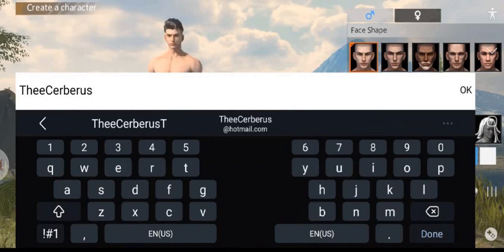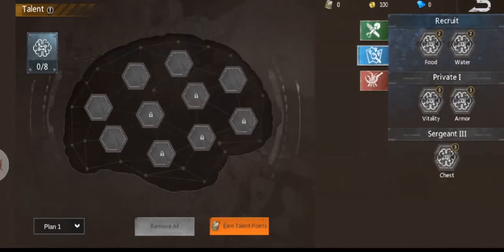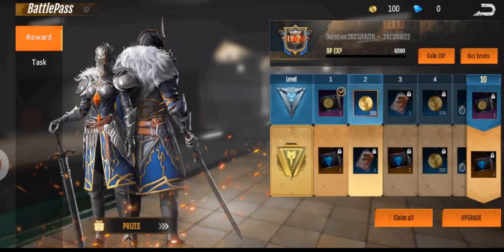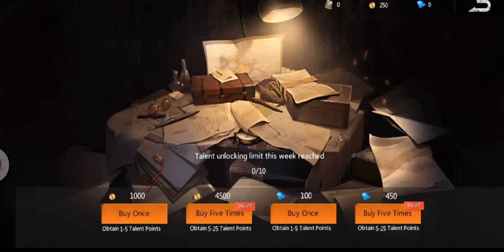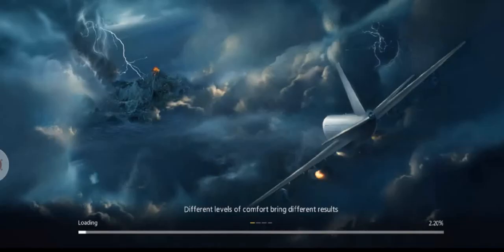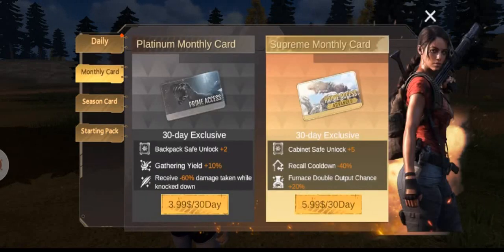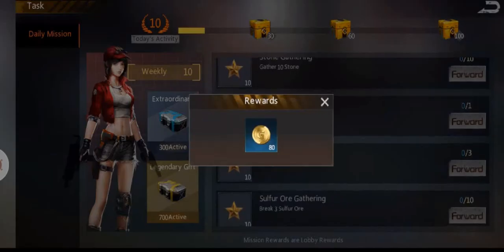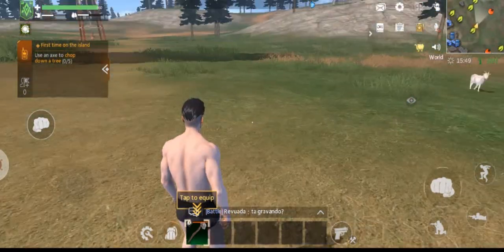First Look at CBT 3 Survival and Rise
Video is Episode 0, but will be explaining differences between last Closed Beta Test and the New Current one